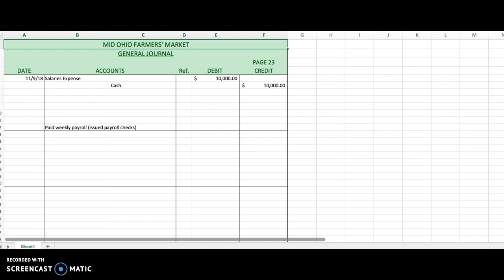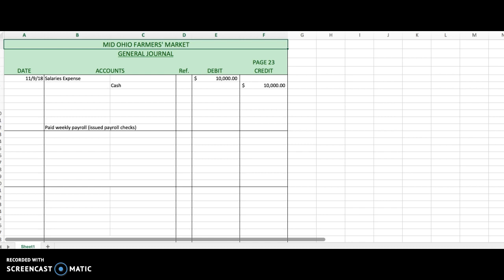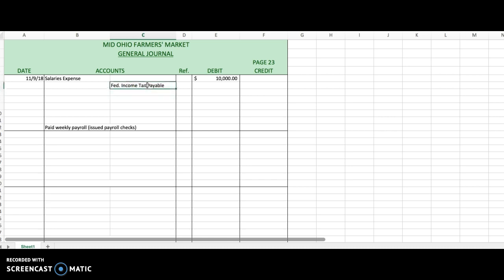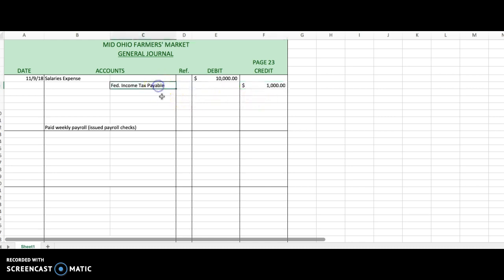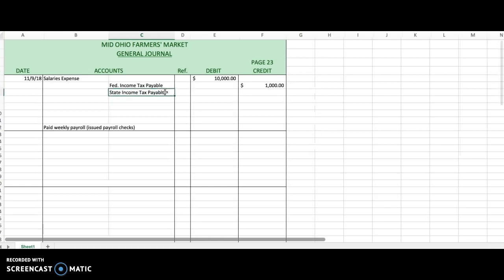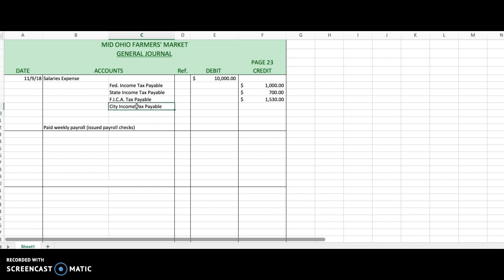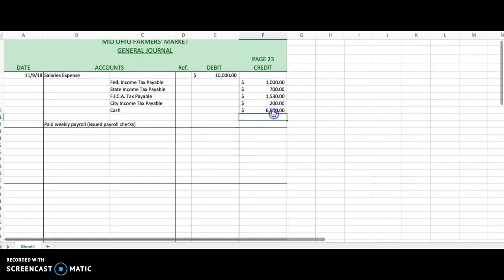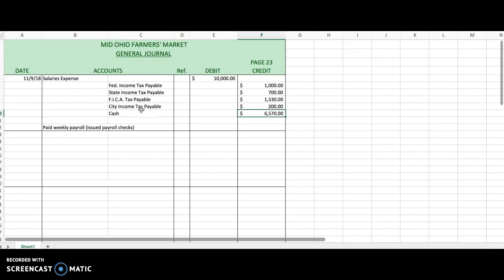Payroll entry demonstration 2018-19